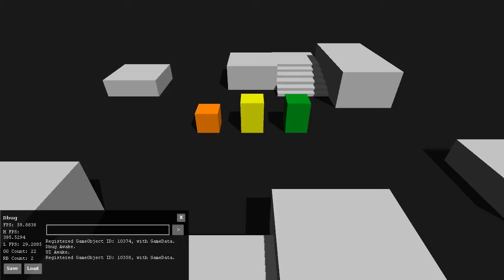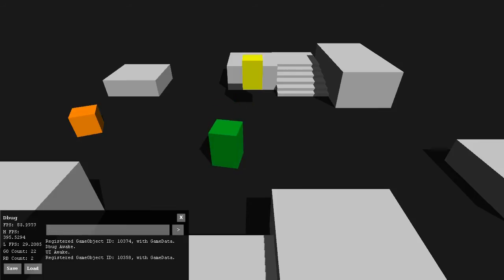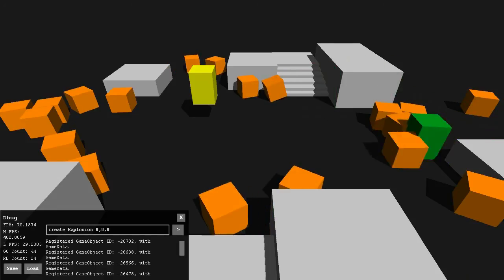Unity3D Game Framework - Physics Characters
Unity's default character code does not interact with physics (rigidbodies) at all, the second part of my game framework aims to solve this problem by creating a new character controlling component for Unity that I can use to make characters feel more interactive.